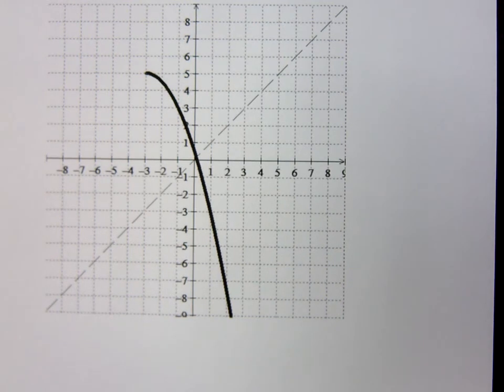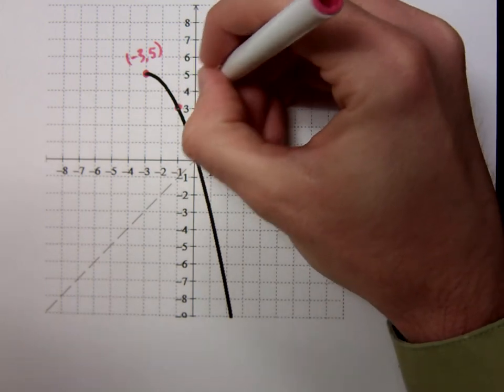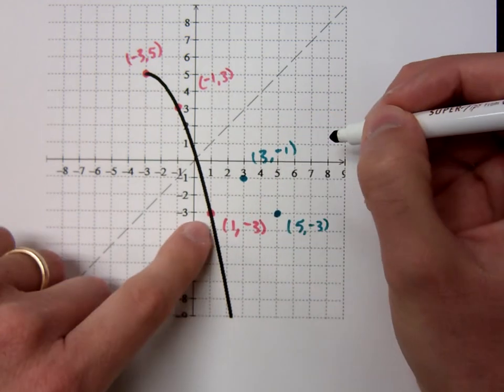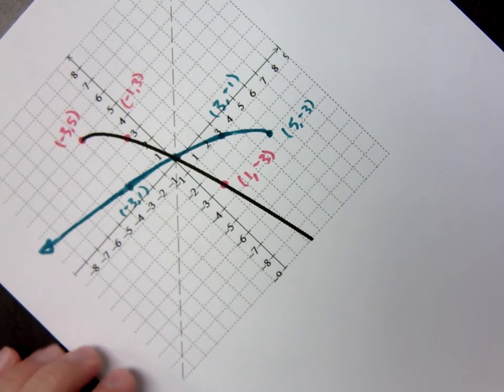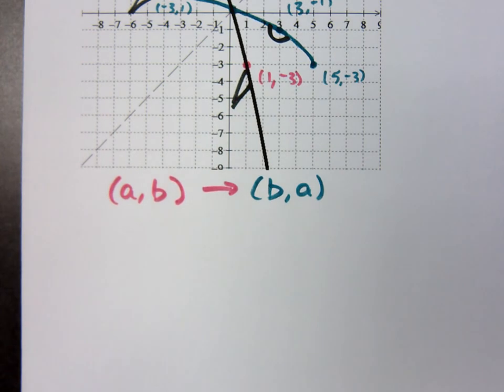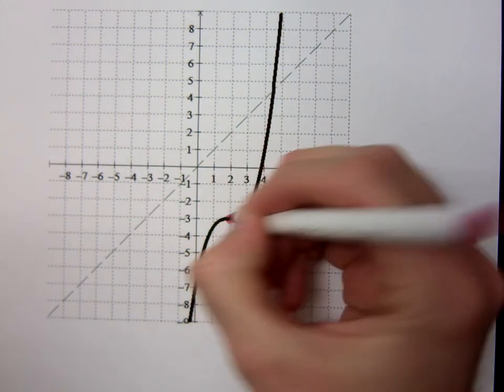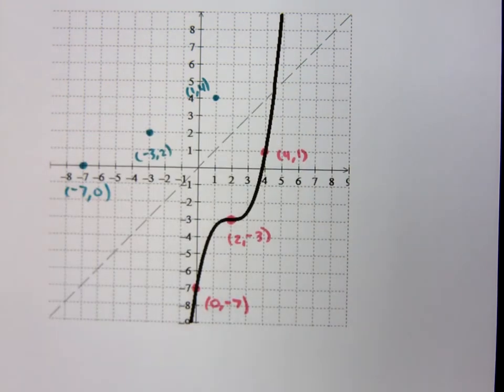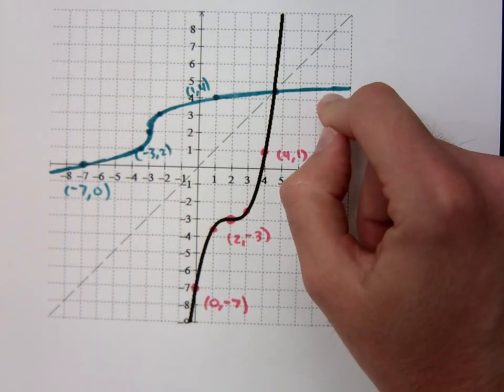College Algebra - Part 139 (Inverse Functions)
Graph the inverse of a 1-1 function.